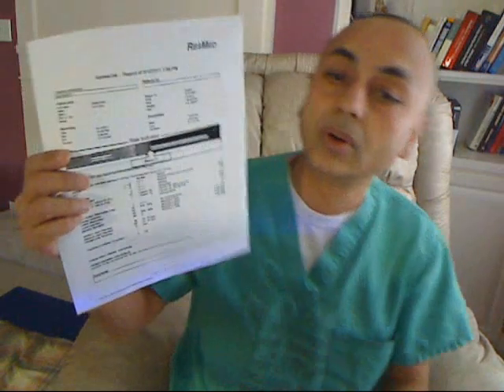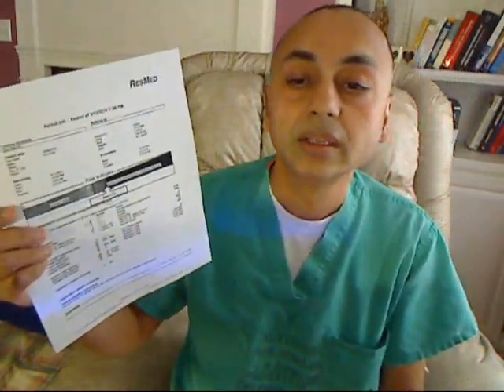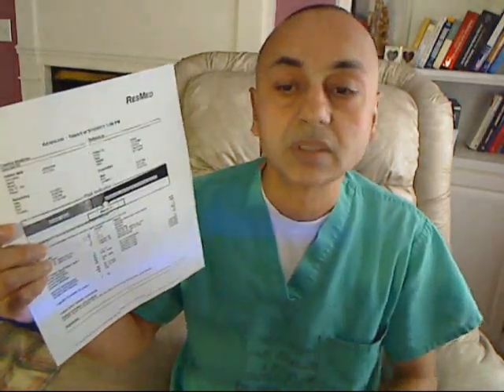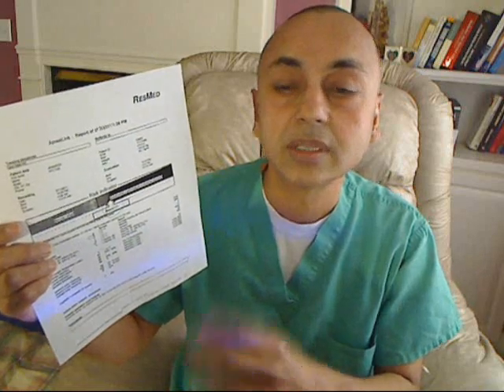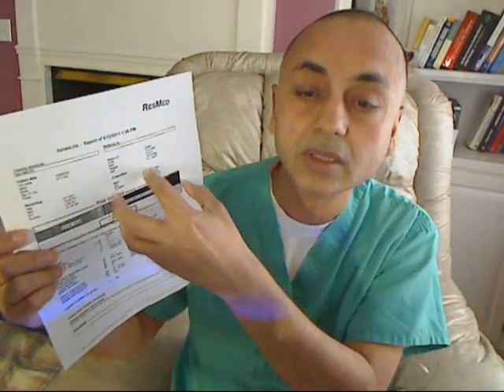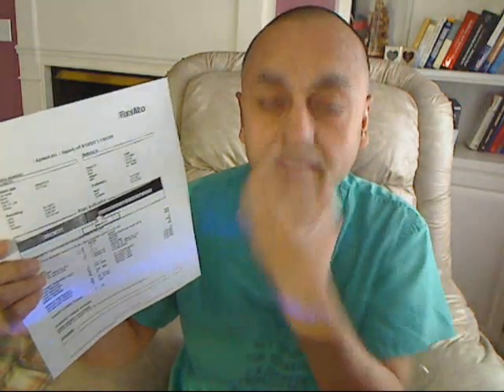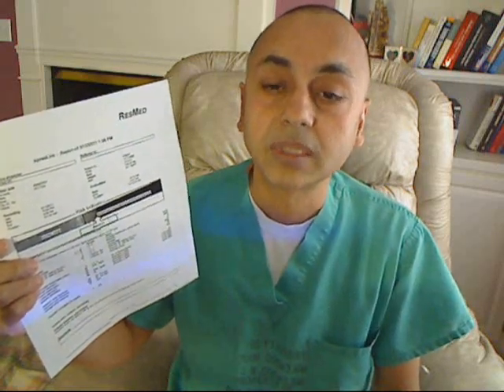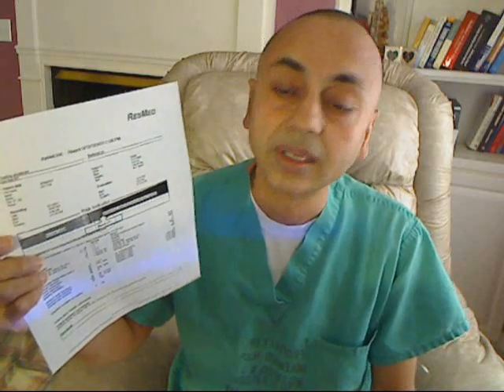Home Sleep Testing for sleep apnea | Dr. Yatin J Patel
For those with suspected sleep apnea, now we have a convenient, cost-effective, quick home sleep test to diagnose sleep apnea. This video explains how to use Apnea Link Plus device. Do not use this if you do not agree with disclaimer